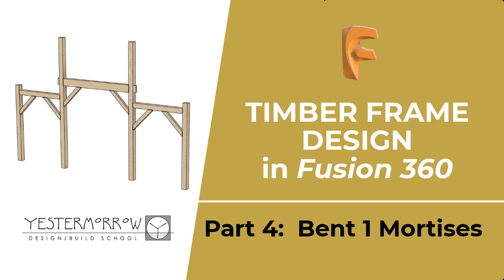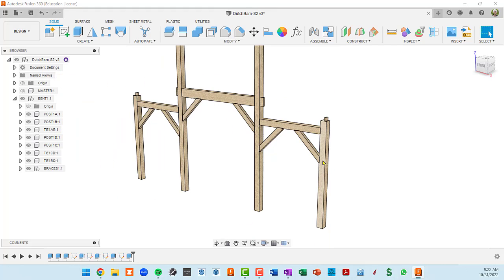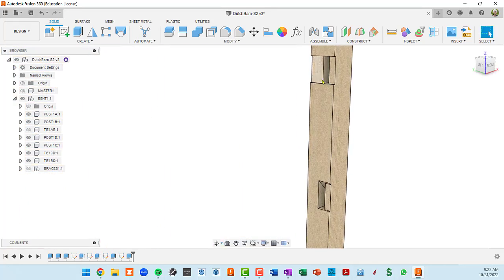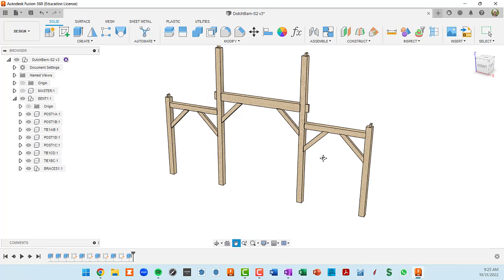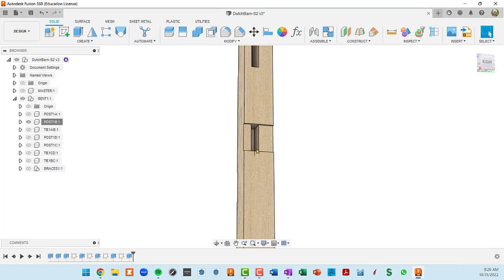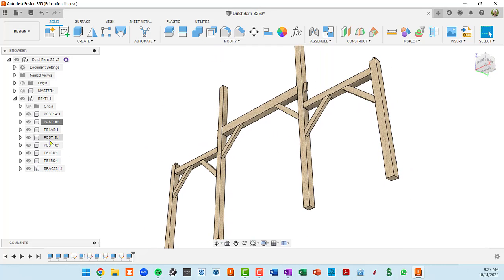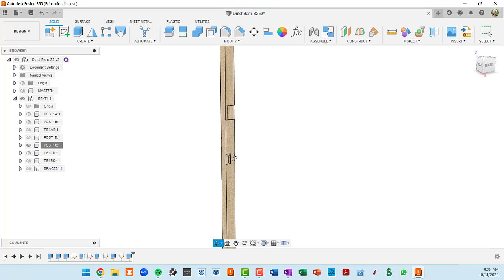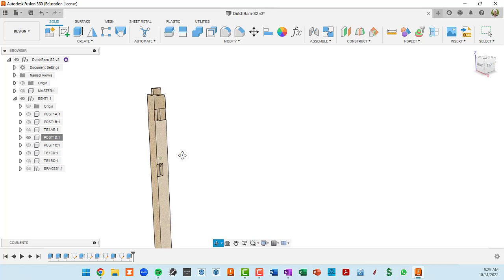Timber Frame Design in Fusion 360 - Part 4: Bent 1 Mortises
This is an instructional series on how to use Fusion 360 for designing a timber frame.  In part 4 we will cut all the mortises and housings in the first bent.

Intro: 00:00
Using the Combine feature: 00:15
Isolating components: 4:30